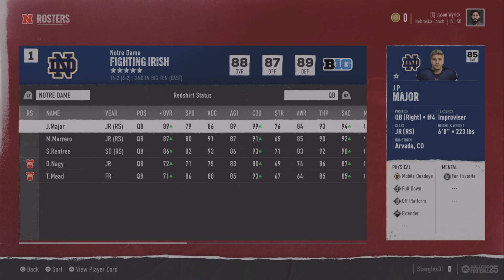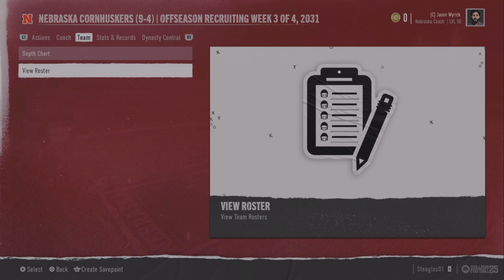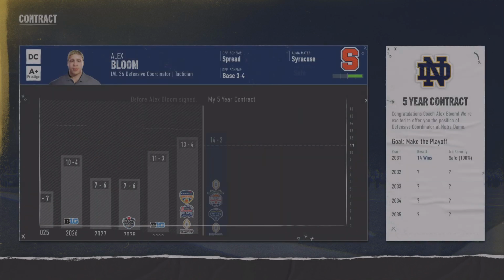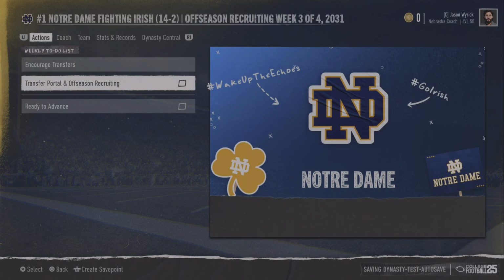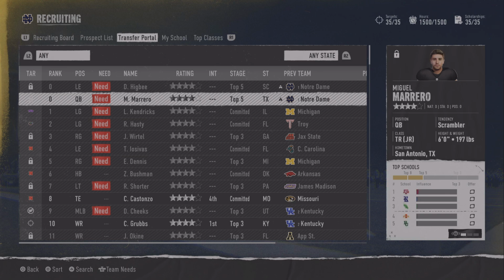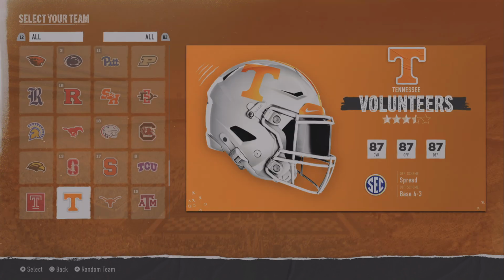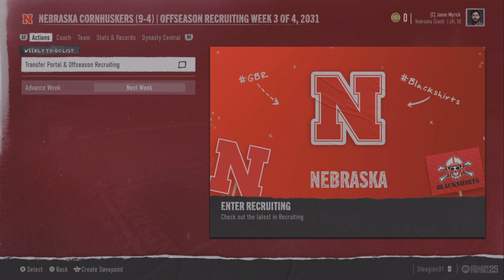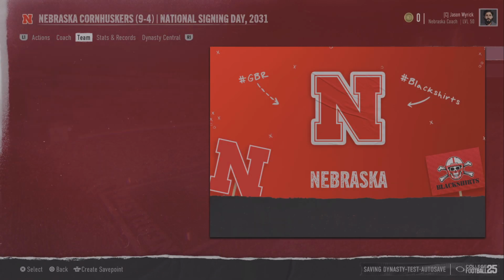How to manually add players to the transfer portal in CFB 25 dynasty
This is how to manually add players to the transfer portal in your college football 25 dynasty mode